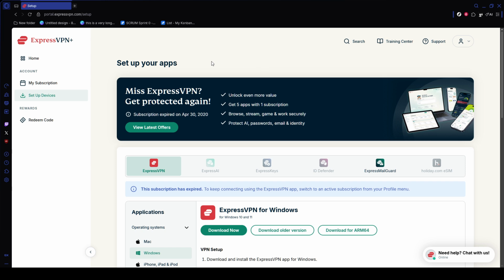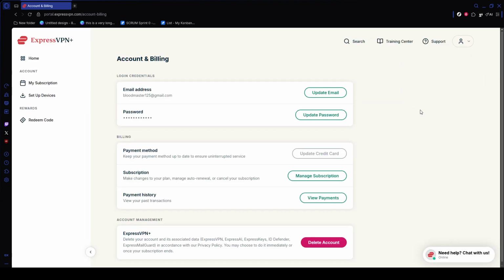How To Use Express VPN On Desktop [Step By Step Guide]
In today's video we cover How To Use Express VPN On Desktop [Step By Step Guide]